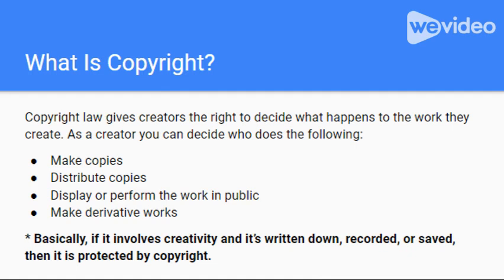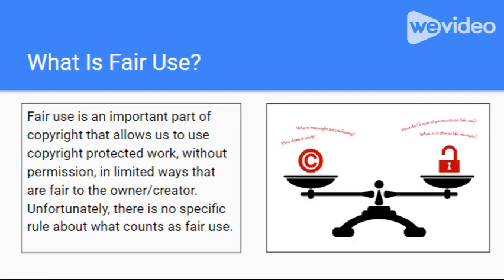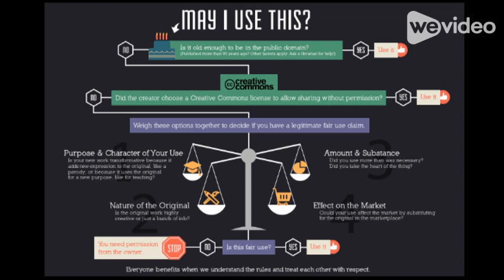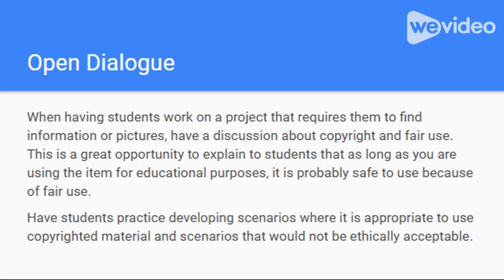Fair Use and Copyright